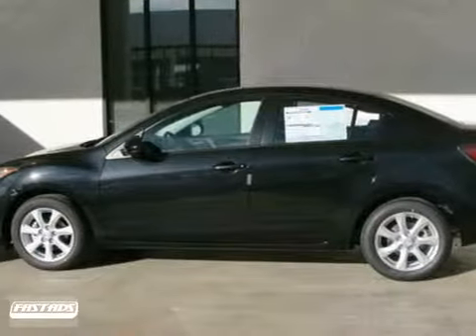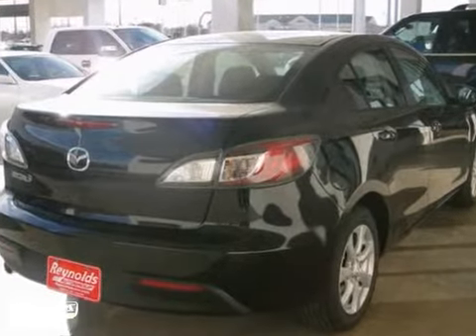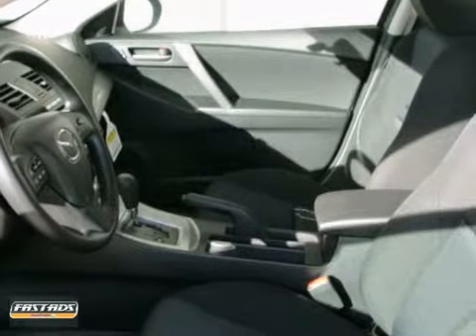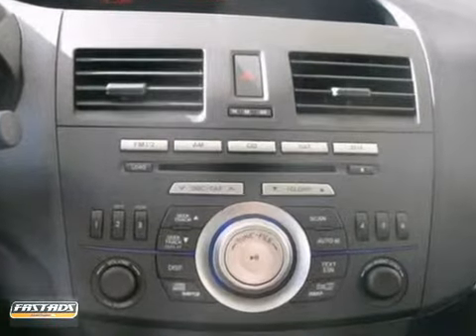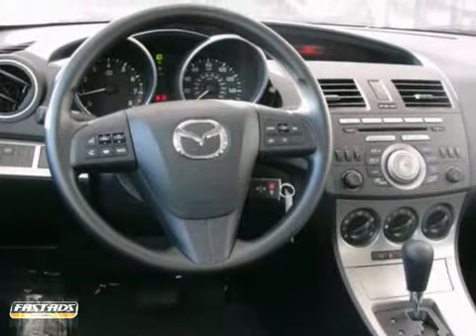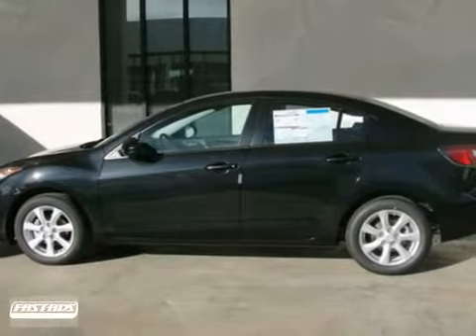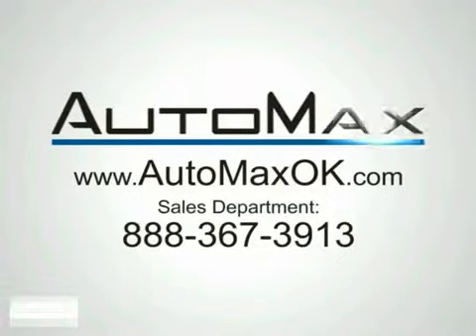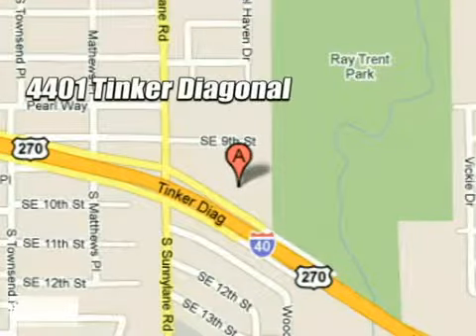2011 Mazda MAZDA2 MZB100 in Oklahoma City Edmond, OK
If you are looking for real value on a great new car, Automax Hyundai Del City invites you to come in and test drive this 2011 Mazda MAZDA2, stock# MZB100. We are conveniently located near Oklahoma City Edmond, OK and known for our great selection, reliability and quality. Come take a look at this 2011 Mazda MAZDA2 today.

4401 Tinker Diagonal St
Oklahoma City Edmond OK, 73115